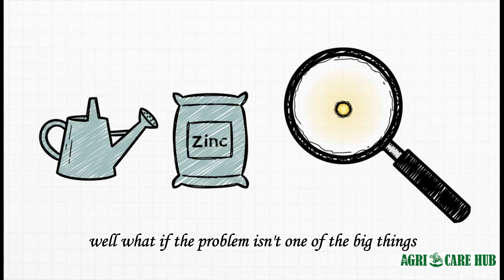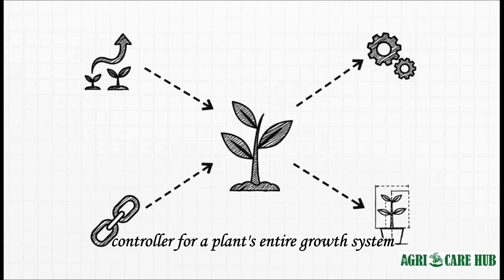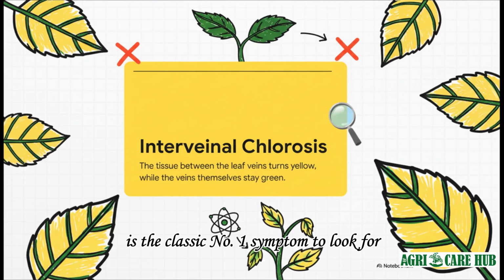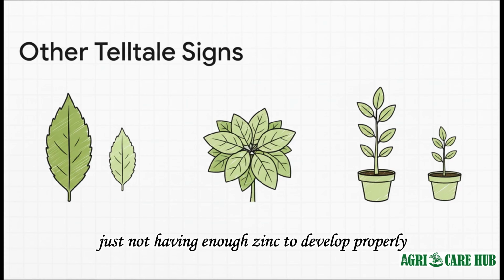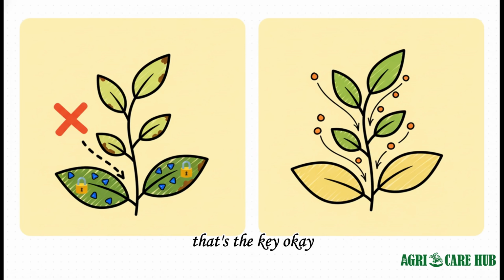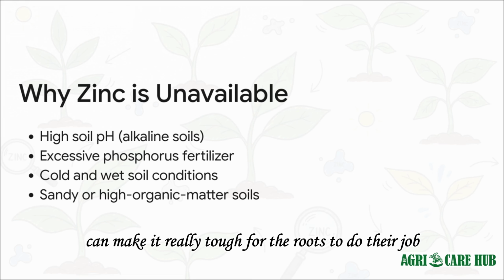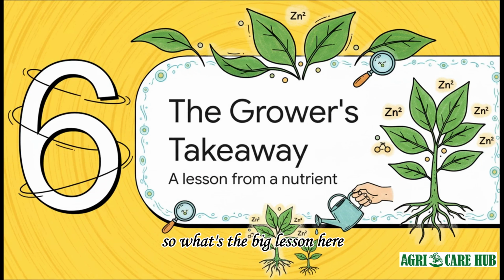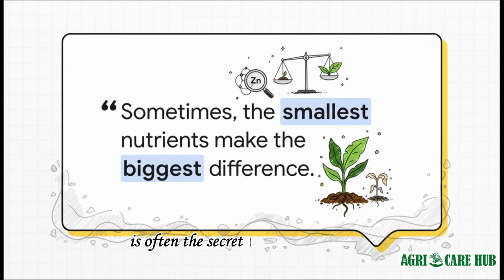Zinc Deficiency in Plants Identification & Solution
Zinc Deficiency in Plants: Identification & Solution — learn how to quickly identify zinc deficiency symptoms in plants and discover simple, effective solutions to restore healthy crop growth. Zinc deficiency is one of the most common micronutrient deficiencies in plants, affecting crop nutrition, plant development, and overall yield. In this video, you’ll see the key visual signs of plant zinc deficiency, understand why it occurs, and learn practical ways to fix zinc deficiency in crops using proper plant nutrition and zinc fertilizers.

If your crops show stunted growth, yellowing leaves, or abnormal leaf development, zinc deficiency may be the hidden problem. Understanding micronutrient deficiency in plants is essential for farmers, gardeners, and agriculture students who want healthier plants and better harvests. This quick guide explains the causes, symptoms, and the best zinc deficiency solutions for plants so you can improve plant health and crop productivity.

Watch till the end to clearly recognize zinc deficiency symptoms in crops and learn how proper crop nutrition can transform plant growth.

Have you ever noticed zinc deficiency symptoms in your plants? Share your experience in the comments.